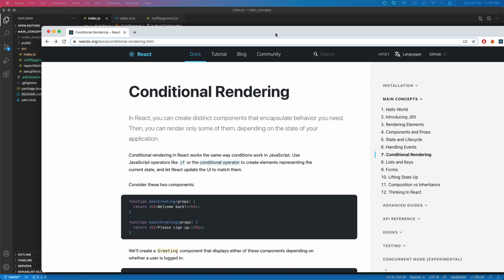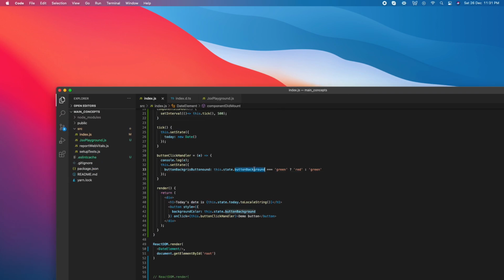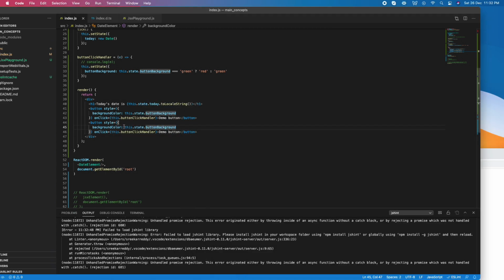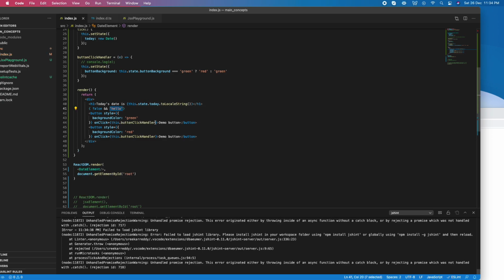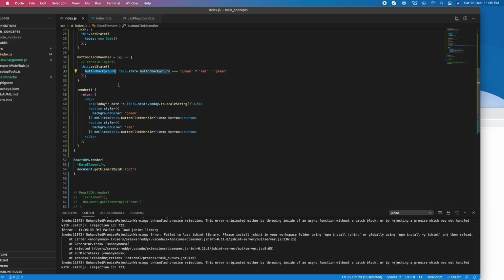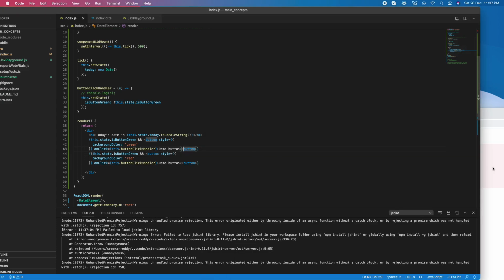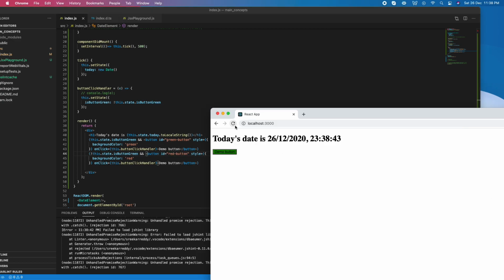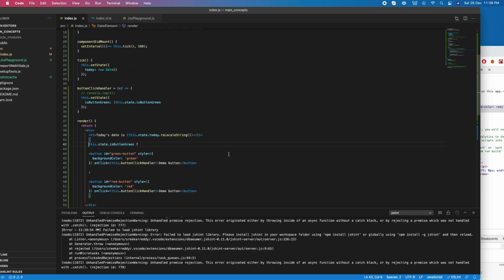Conditional rendering (audio issue fixed)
A short demo of conditional rendering in React